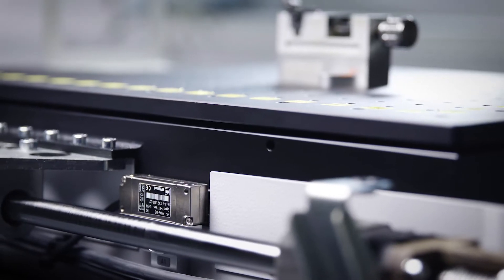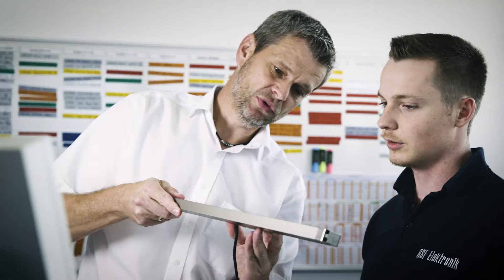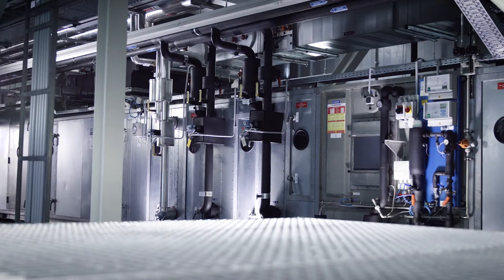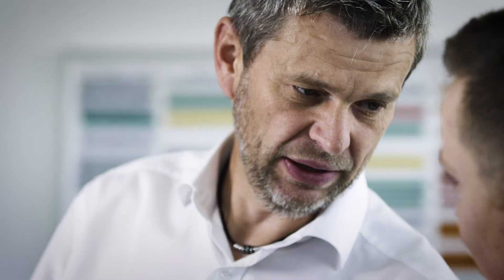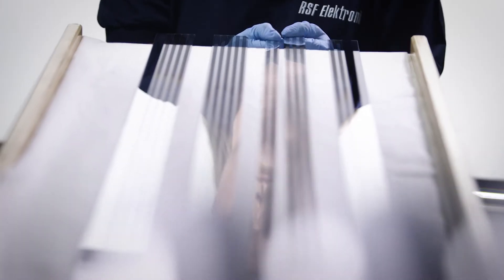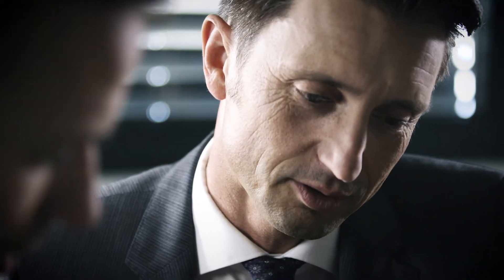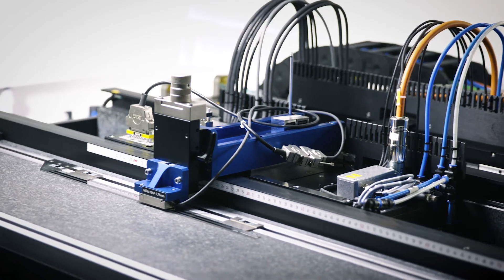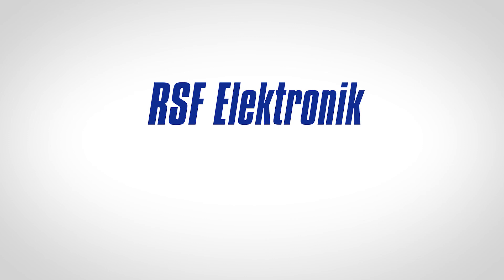RSF Elektronik image video - Time for absolute precision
RSF Elektronik is one of the world's leading companies in the field of electronic linear measuring devices. Furthermore RSF Elektronik provides Modular Angle Encoders, Precision Graduations and customer specific Cable Systems.